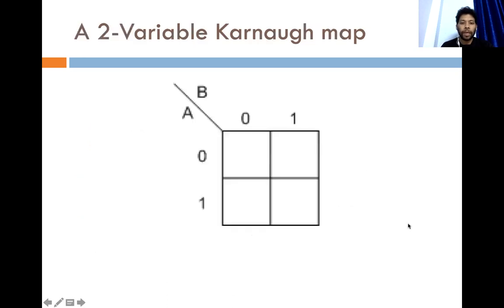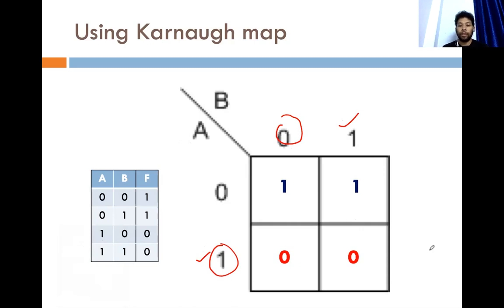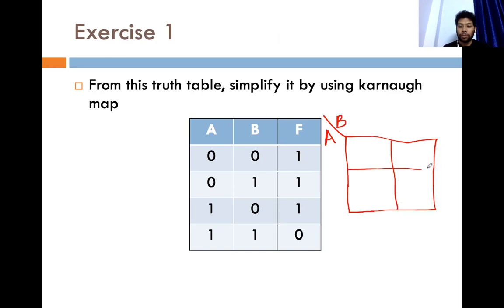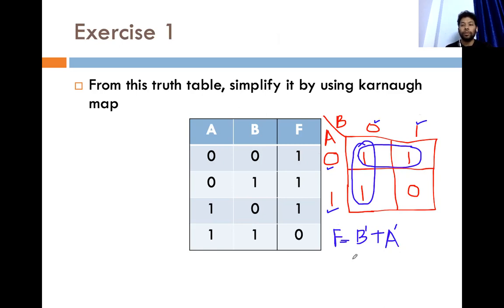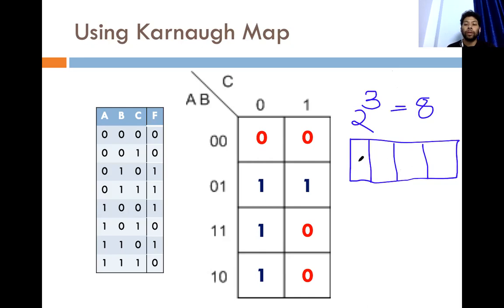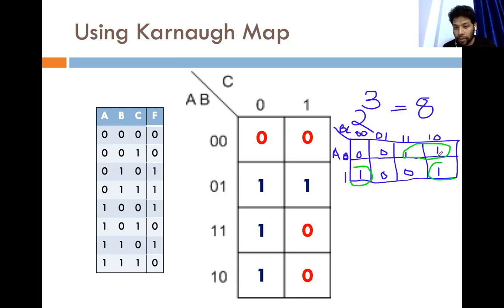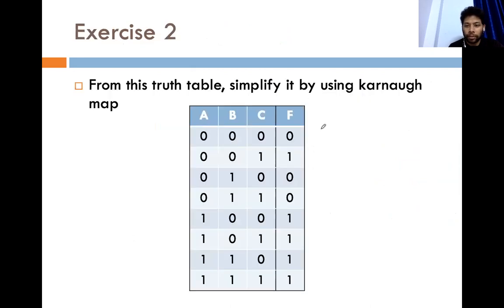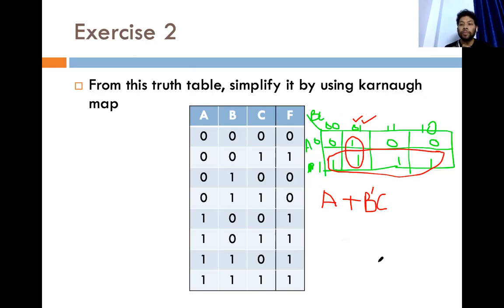INTRODUCTION TO KARNAUGH MAPS